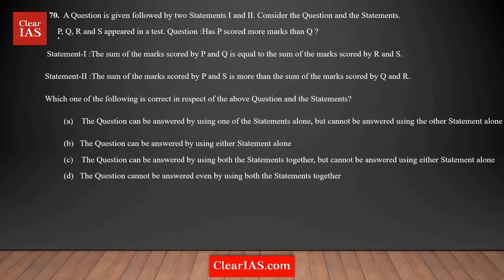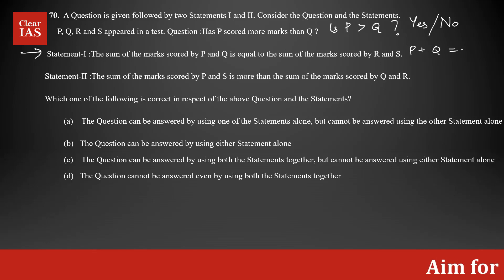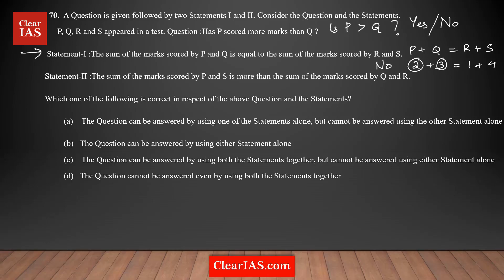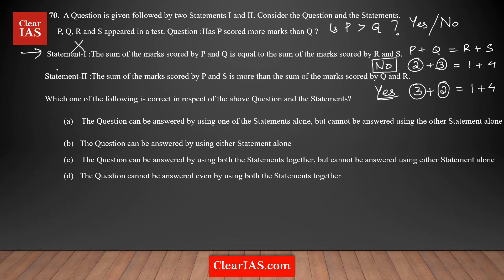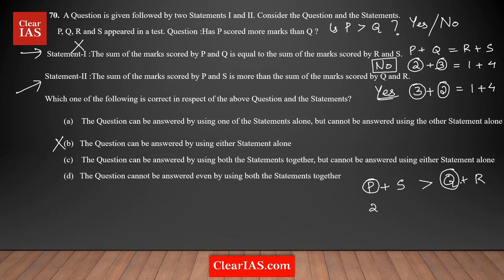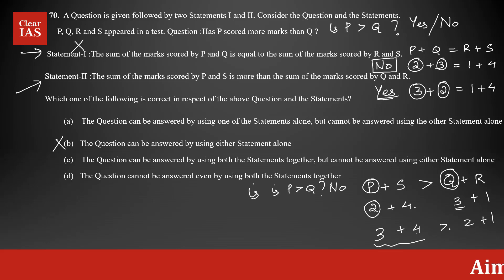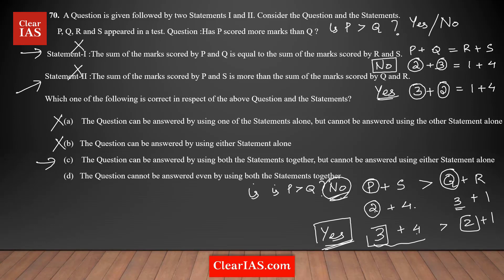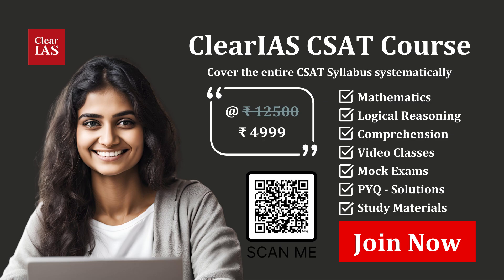P, Q, R and S appeared in a test. Question: Has P scored more marks... | CSAT 2024 | UPSC | ClearIAS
P, Q, R and S appeared in a test. Question: Has P scored more marks than Q

Statement-I: The sum of the marks scored by P and Q is equal to themarks scored by R and S.
Statement-II: The sum of the marks scored by P and S is more than the sum of marks scored by Q and R.

Which of the above is correct in respect to the above Question and Statements?